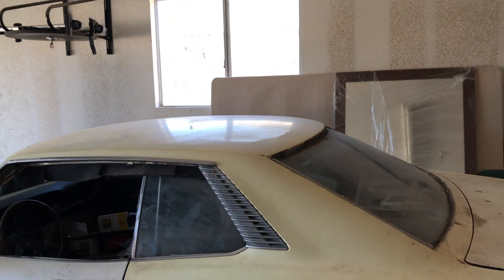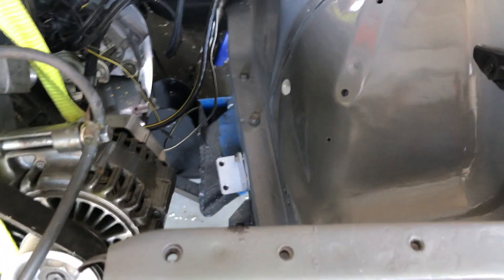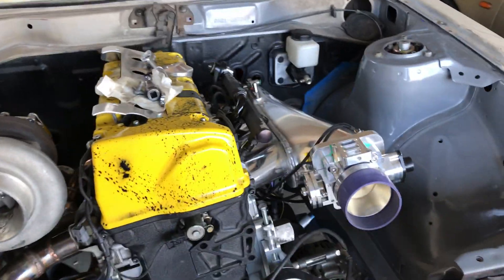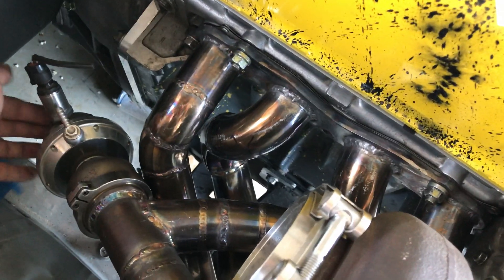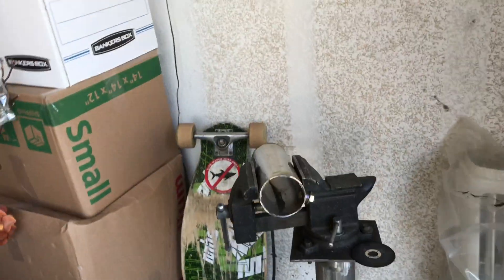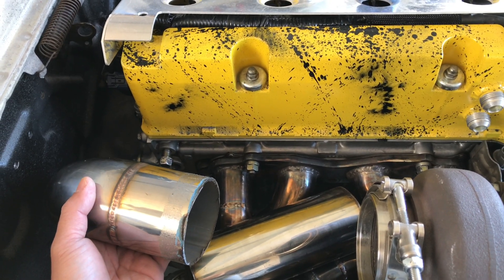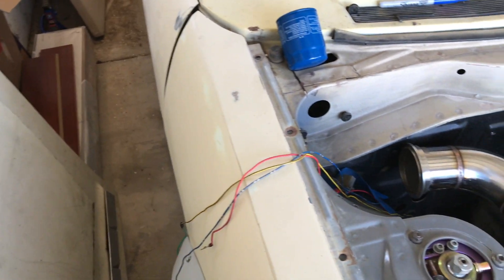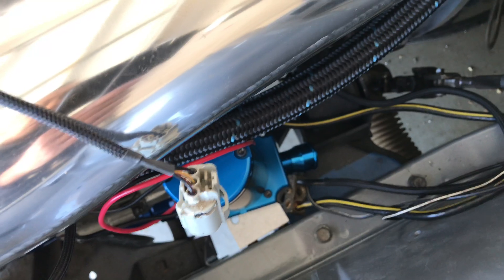Install Turbo Manifold k20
Removing the k20 swap to install the electrical water pump bracket and turbo manifold, along with building a down pipe.